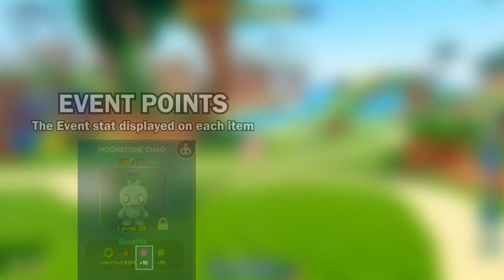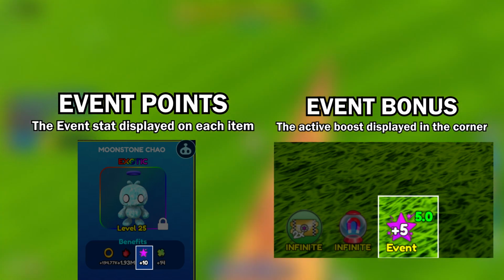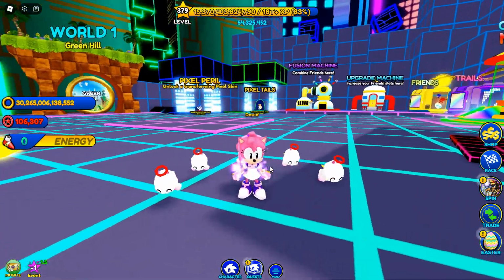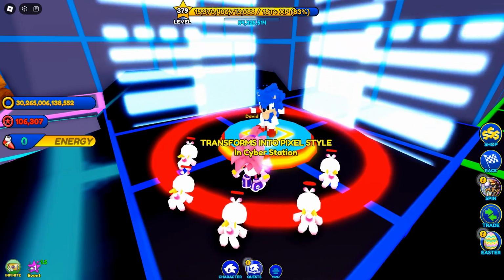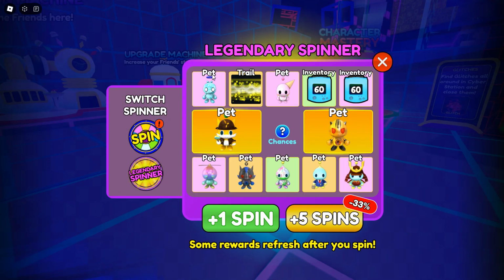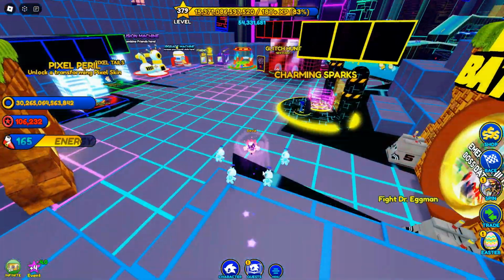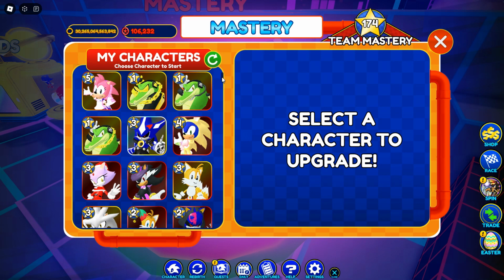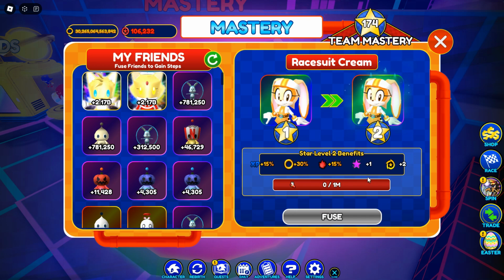Event Enchant Rework - Sonic Speed Labs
The Event stat's mechanics got reworked in Sonic Speed Simulator, and nobody seems to know how it works. David steps in to explain!